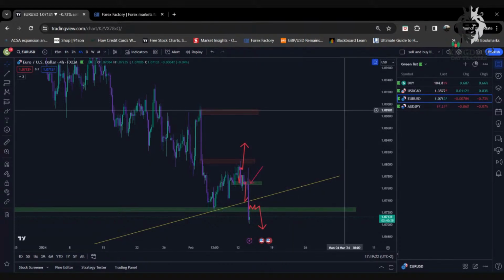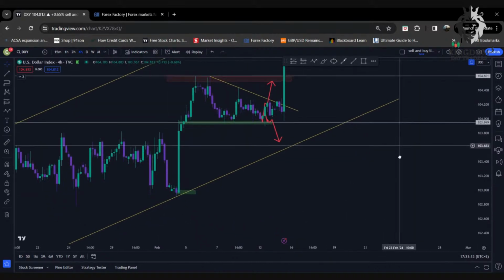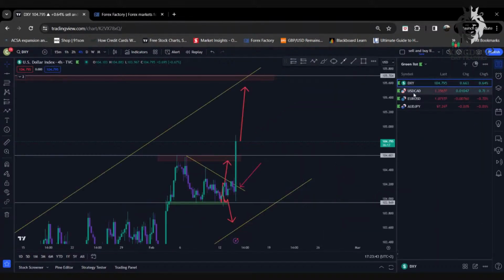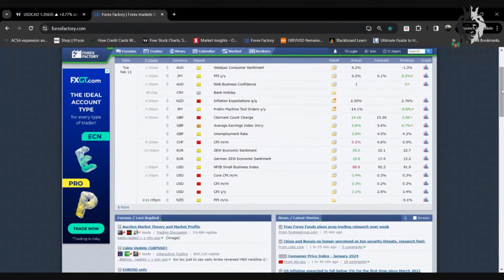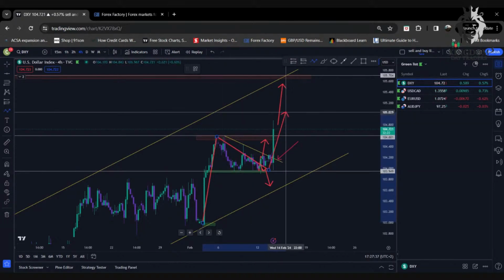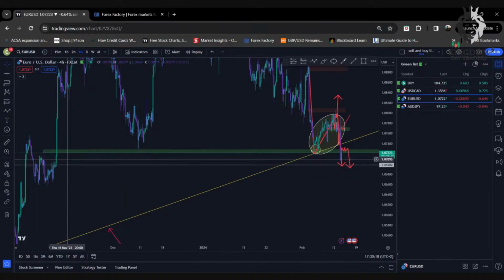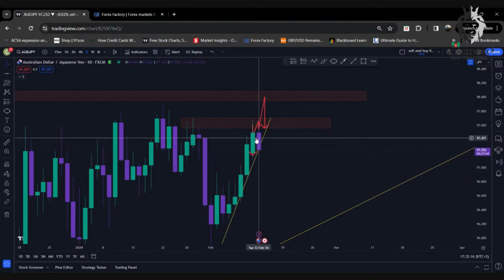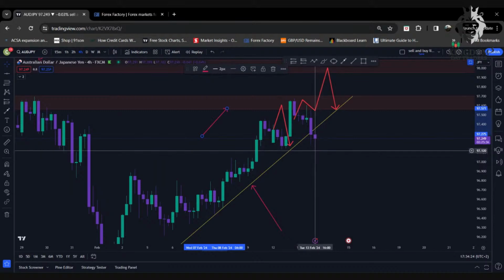Technical Tuesday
Get ready to decode the secrets of the financial markets this Technical Tuesday! From chart patterns to technical indicators, we've got you covered. Don't miss out on sharpening your trading skills with our expert tips! 💼📊